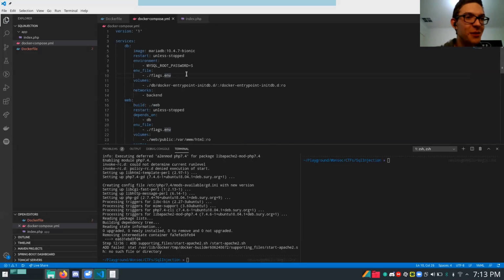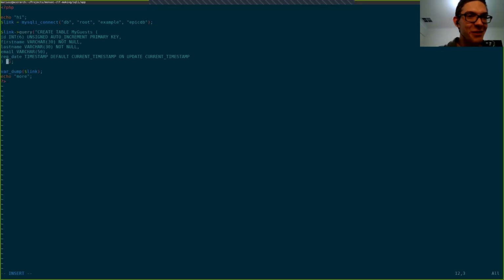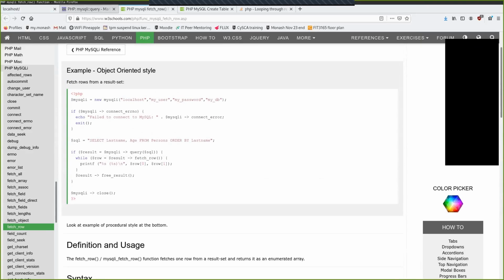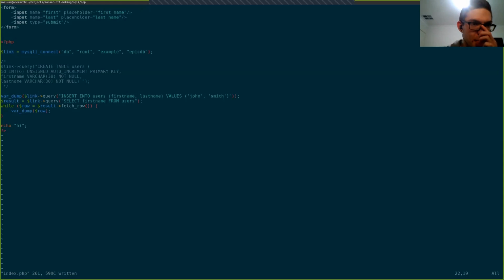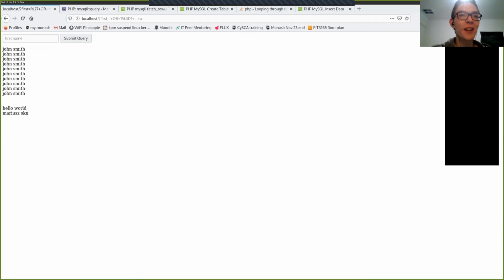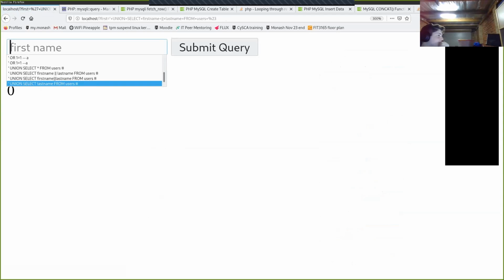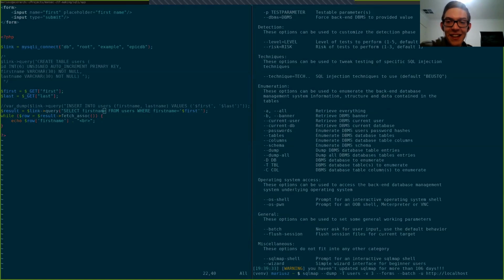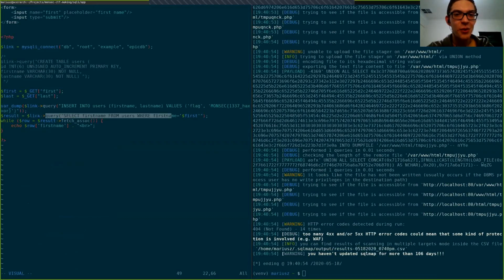MonSec Week 9 (18/05/2020) Workshop - Creating SQL Injection Challenges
MonSec Week 9 Workshop ran on 18/05/2020 by Mariusz Skoneczko. We covered how to create SQL injection challenges suitable for a CTF.
If you like this content and want more, don't forget to join MonSec or see it live every Monday at 6/7pm